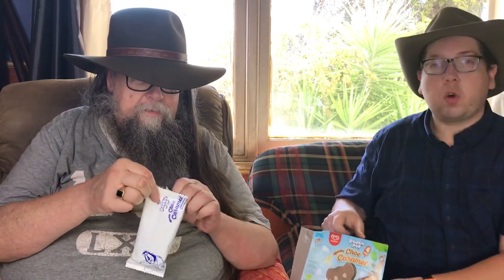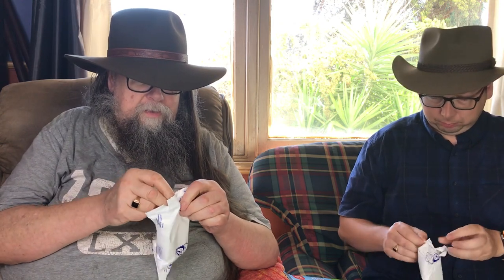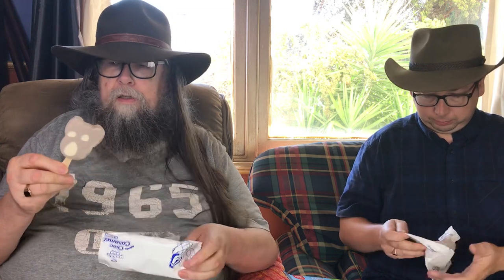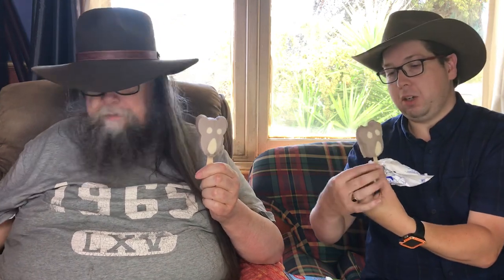Checkout Basket Streets Paddle Pop Koala Choc Caramel Flavour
Checkout Basket
Streets Paddle Pop
Koala Choc Caramel Flavour